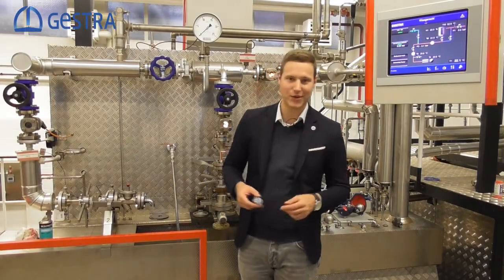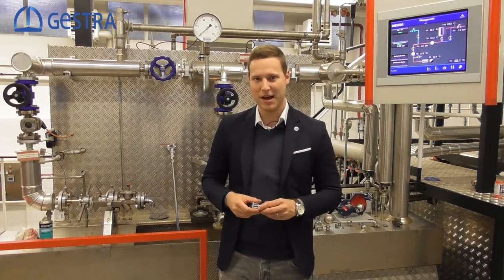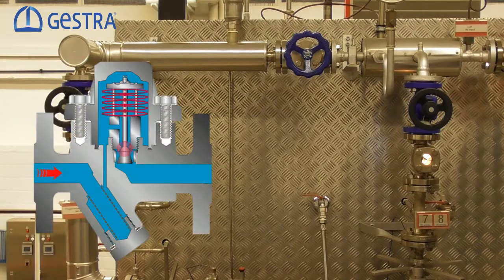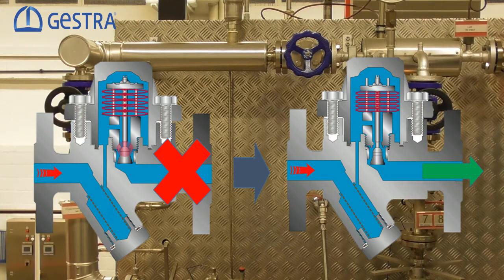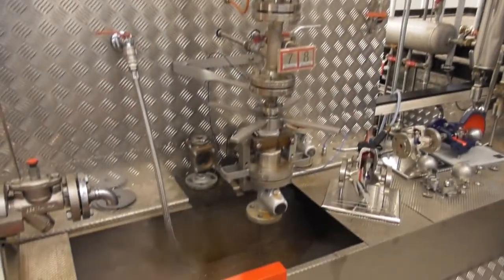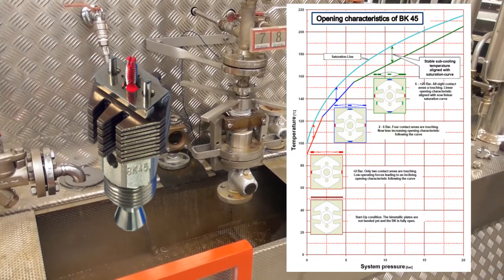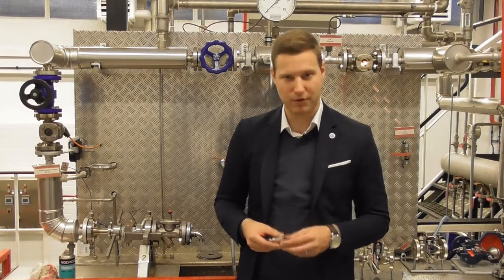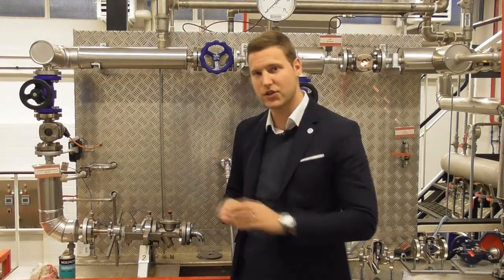BK 45 Steam Trap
In steam traps with GESTRA Thermovit regulators, the opening and closing process is controlled by the interaction of bimetallic plates and a stage nozzle. It is precisely this principle that makes steam traps from the BK series highly responsive, very efficient and extremely resistant.